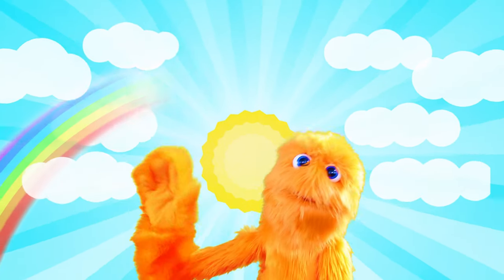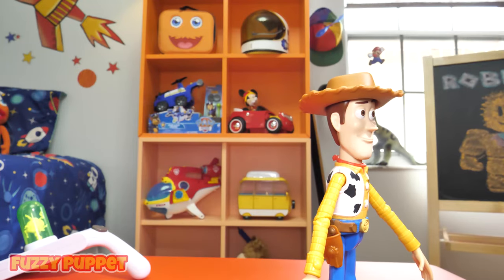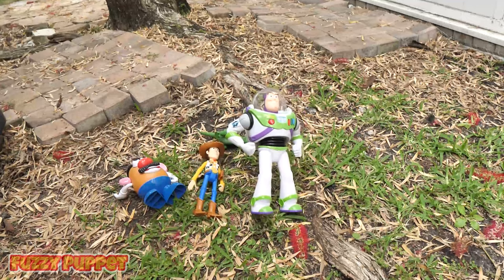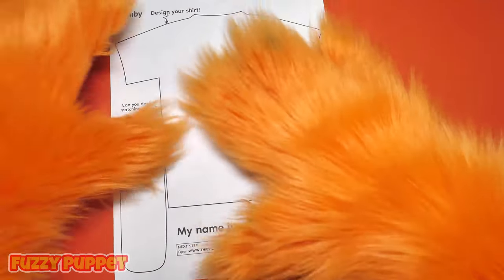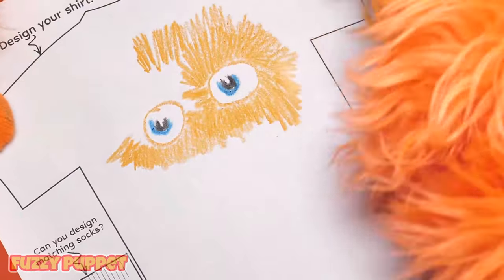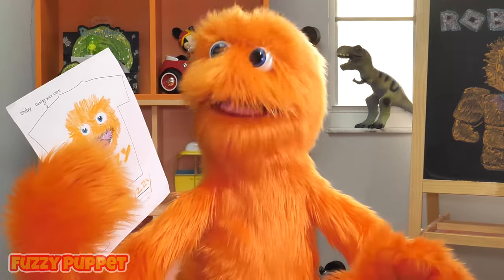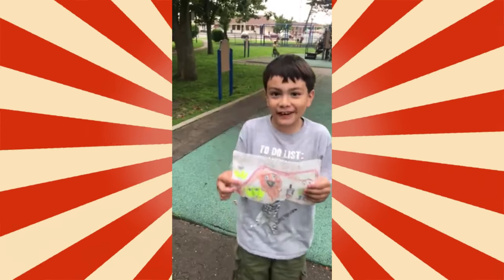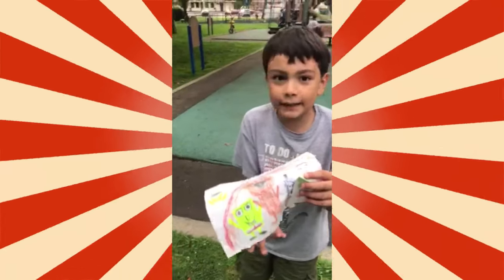Toy Story 5 in Real Life! 🚀 Disney Toys 🎈 Toy Story 4 Ending 🤠 Live Action Toy Story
See Fuzz & friends battle the evil emperor Zurg with Buzz Lightyear and Sheriff Woody in the funny Toy Story parody! There are a lot of Toy Story Toys with Buzz Lightyear, Jessie, Woody, Ham, Slinky, Rex, Mr. Potato Head, Mrs. Potato Head, plus many more. Create color changing designs at the art paint station with the foam paintbrush. Tilt the water barrel over with the lever and send cars down the slide into the pool. Drop figures from the platform into icy-water dumpster. Includes one Color Splash Buddy Woody figure. The best ending to a movie period: re-made in Live-Action!

✅Never miss a video!

✅ Install TubeBuddy! I recommend this if you are a YouTuber!

ABOUT THE FUZZY PUPPET SHOW
Welcome kids and parents! My name is Fuzzy and I'm a warm and silly puppet! I, along with my friends The Great Gergu, Snowflake, Frizbee and Clucks The Chicken, love teaching children life lessons!
 I teach kids about healthy eating, sharing, making friends and many more useful life lessons.  Tune in every day to see me go on an adventure!

Ways to say Toy in Different Languages:

lodër Jostailu цацка igračka играчка joguina igračka hračka legetøj speelbalmänguasi lelu jouet xoguetes Spielzeug παιχνίδι játékszer leikfang bréagángiocattolo rotaļlieta žaislas играчка ġugarell leketøy zabawka brinquedo jucărie игрушка играчка hračka igrača juguete leksak іграшка tegan צאַצקע